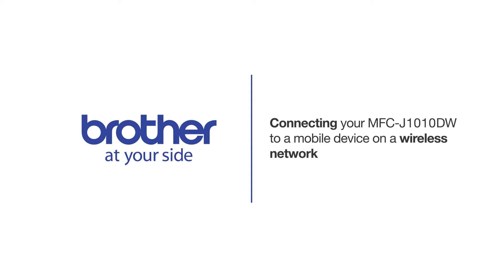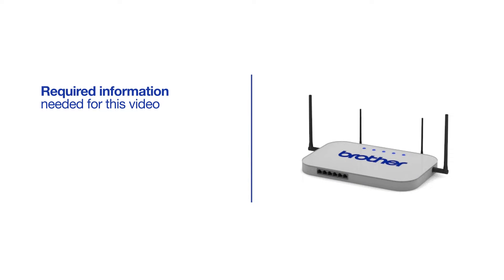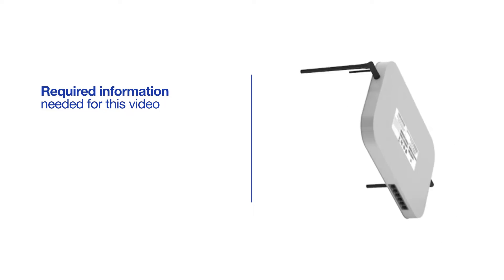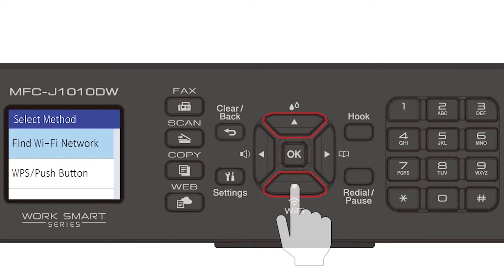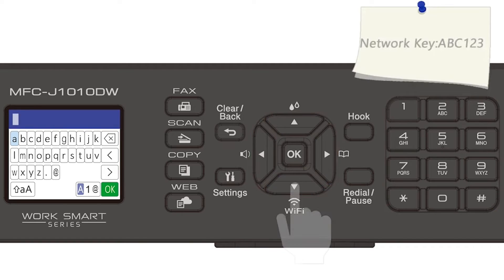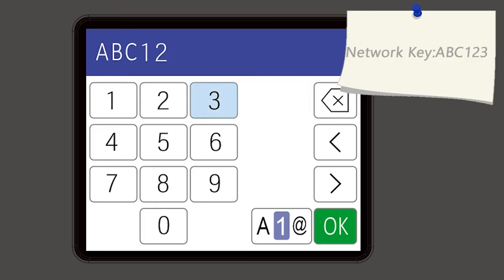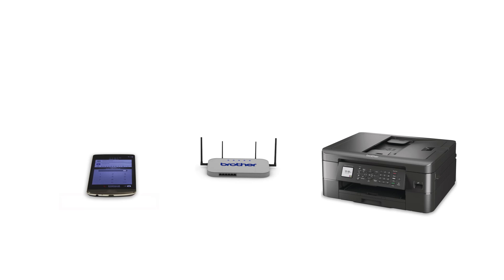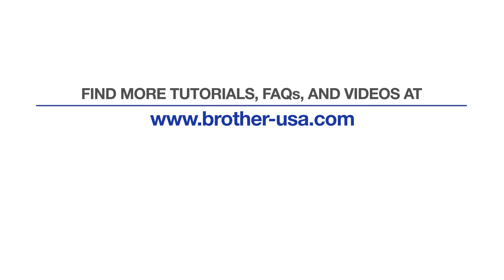MFCJ1010DW – Connect to a mobile device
Learn how to connect your Brother MFCJ1010DW inkjet printer to a cellular phone, tablet, or other mobile device on a wireless network in this tutorial.

Models covered:
Brother MFCJ1010DW

Quick Links / Table of Contents:
Intro 00:00
Models Covered 00:09
Required Information 00:19
Custom SSID and Network Key 00:47
Configuring your Brother machine 1:00
Downloading Brother Mobile Connect 2:12

Press Add a Machine on the app and be sure to select Connected to select your machine